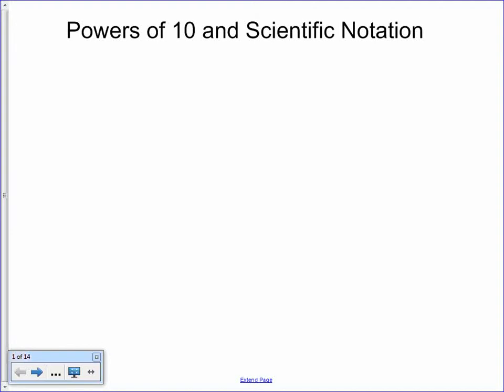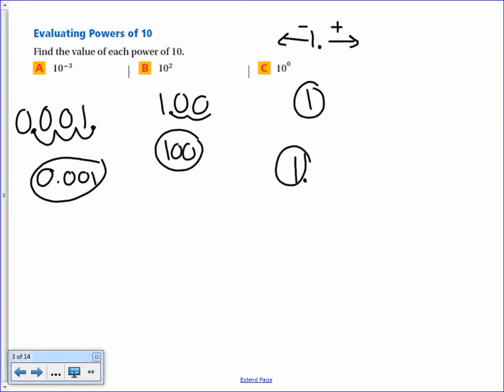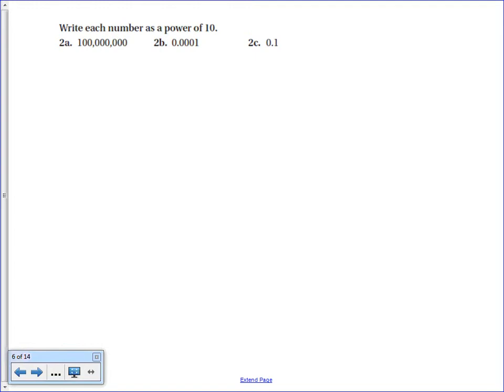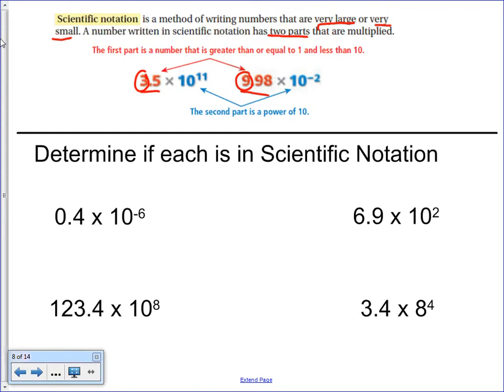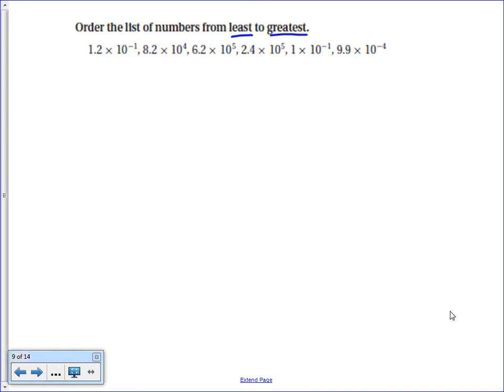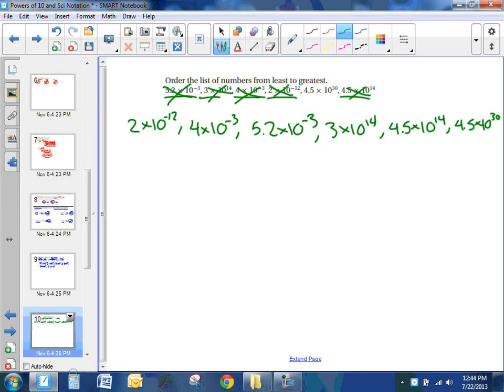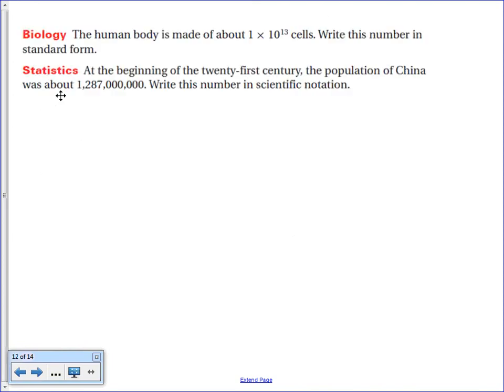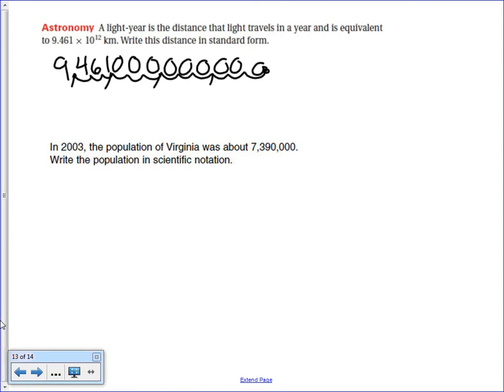Powers of 10 & Scientific Notation